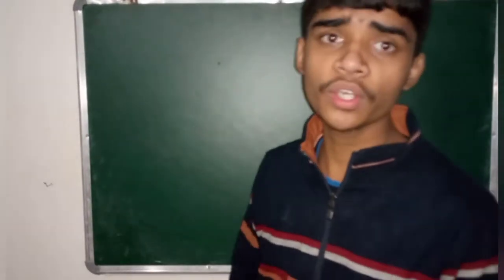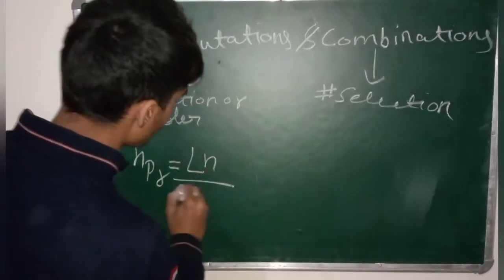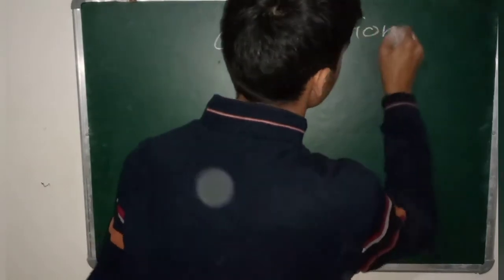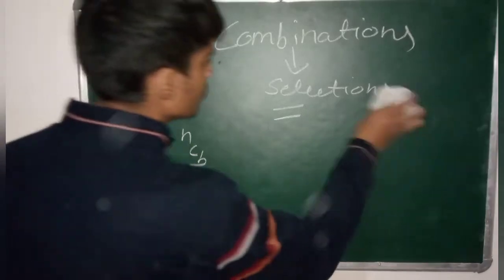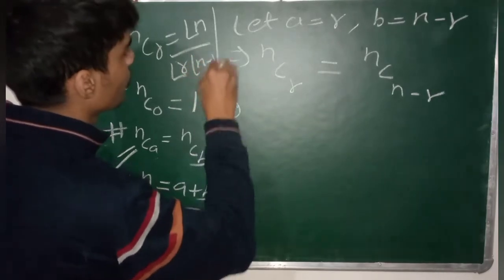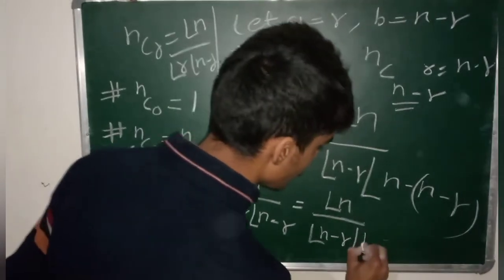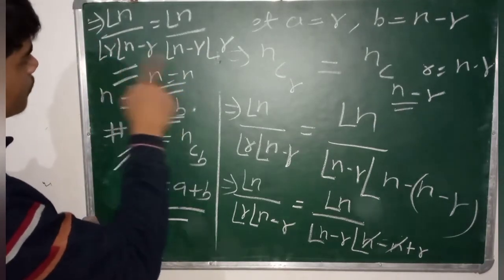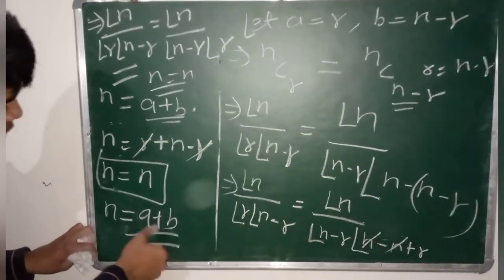Class 11 Permutations and Combinations exercise 7.4 basic.